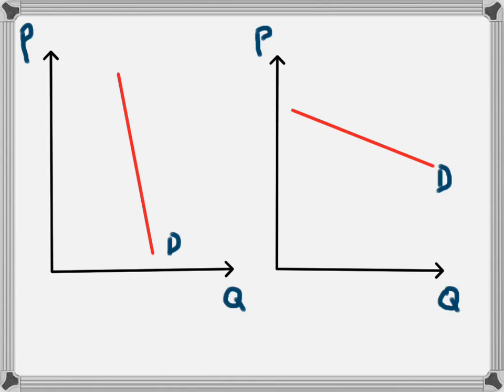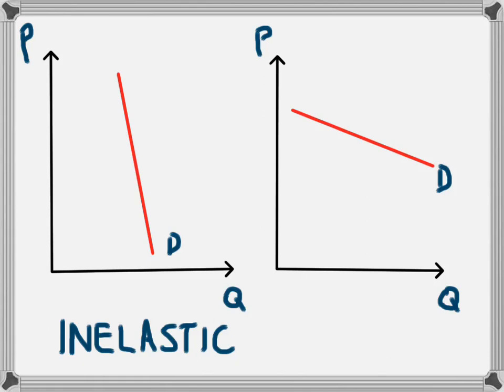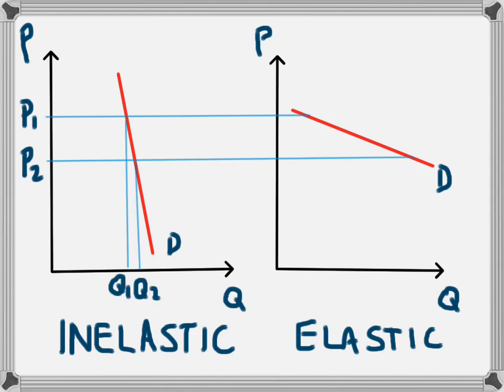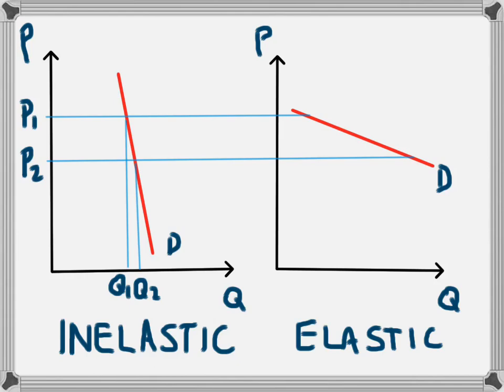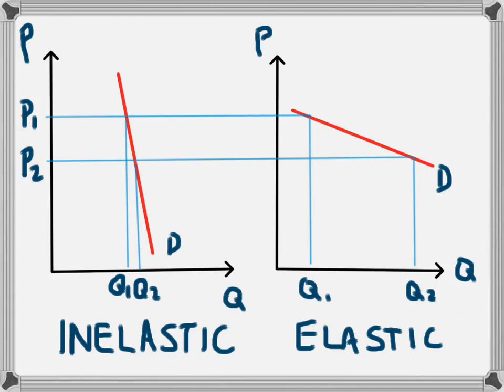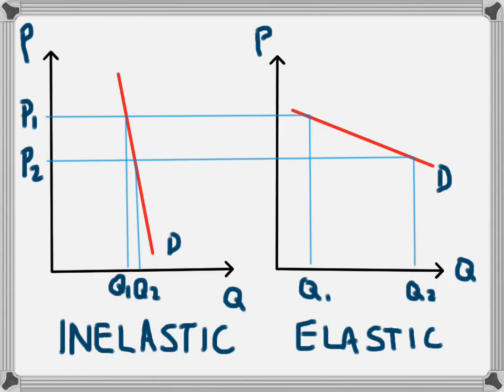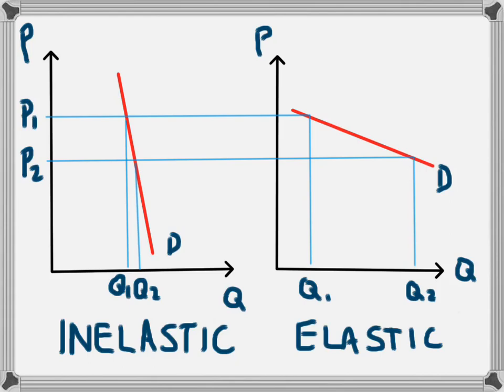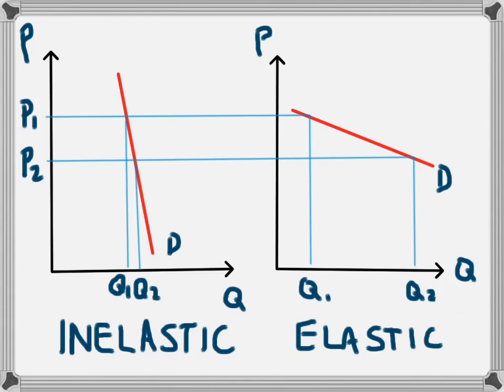Price Elasticity of Demand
This video explains elasticity (Price Elasticity of demand) using an inelastic and an elastic demand curve.